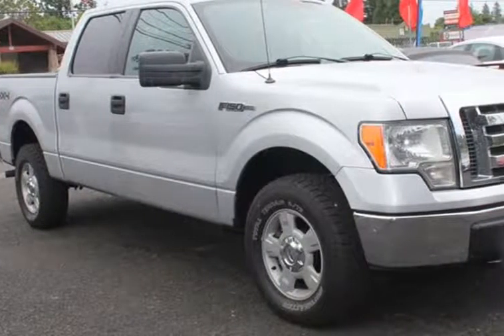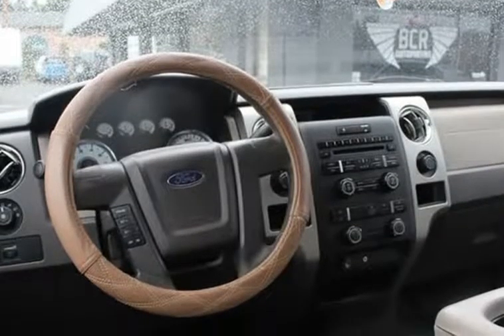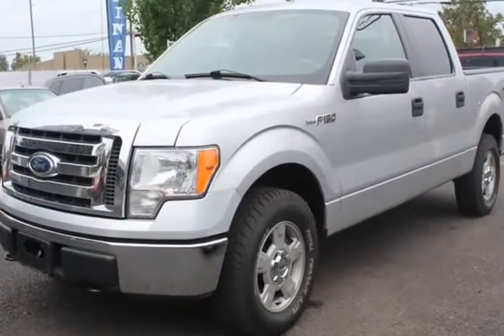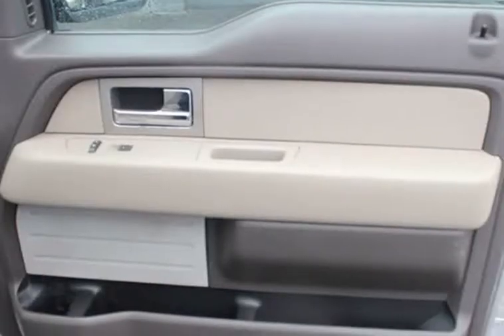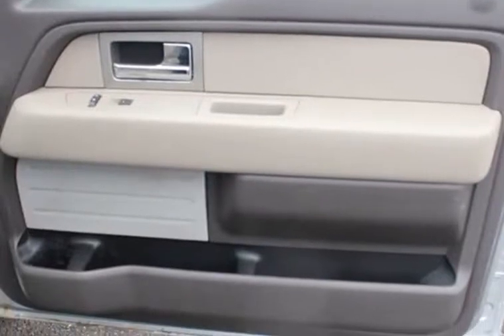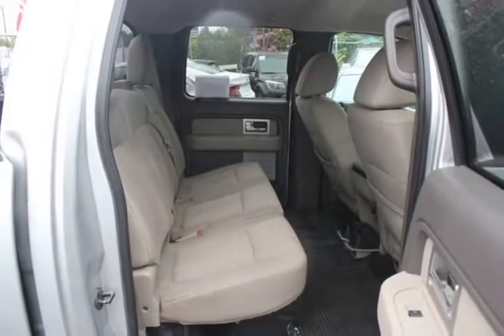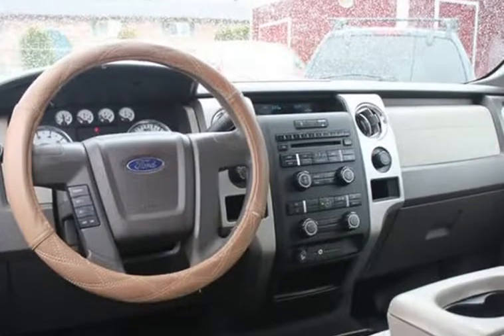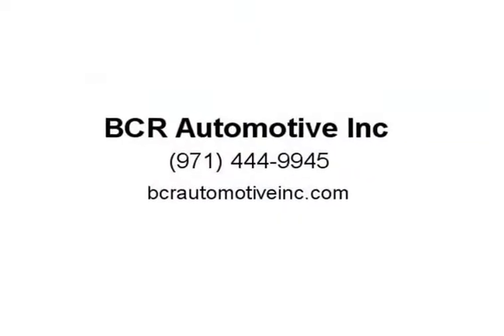2010 Ford F-150 4x4 XL 4dr SuperCrew Styleside 5.5 ft. SB (Portland, Oregon)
12649 SE Division St
Portland